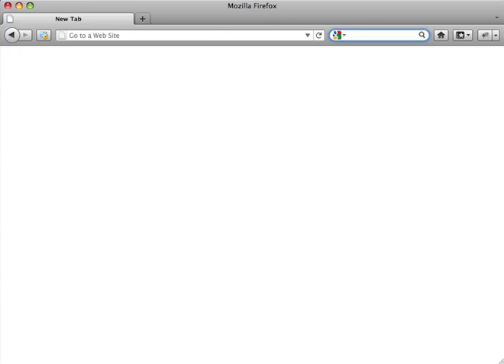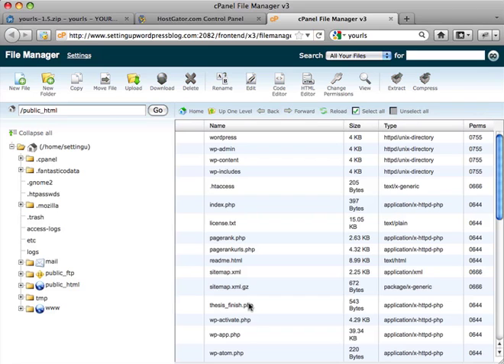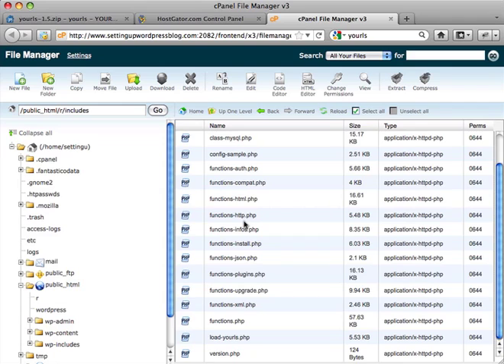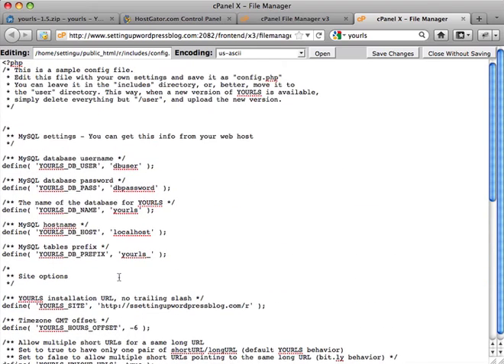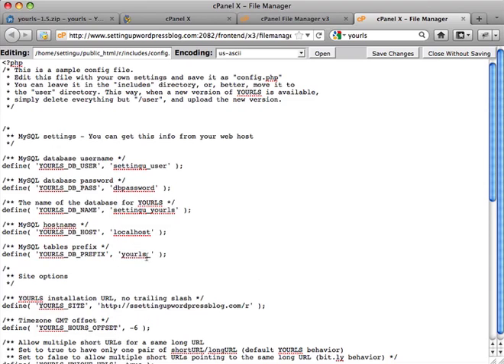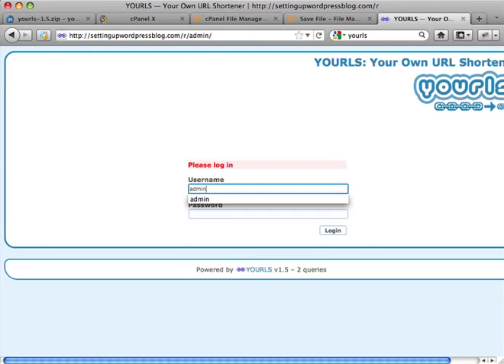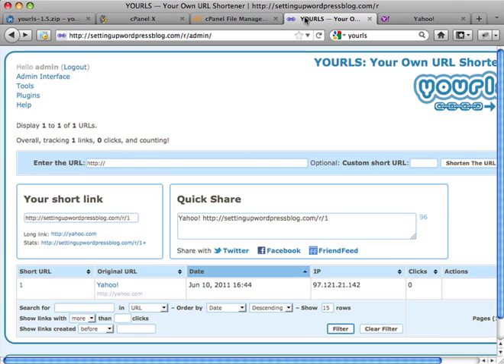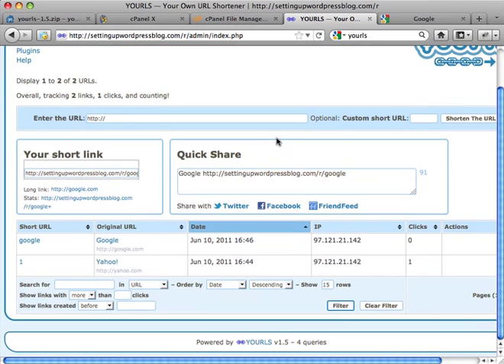YOURLS Install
How to install the yourls redirect script on your domain